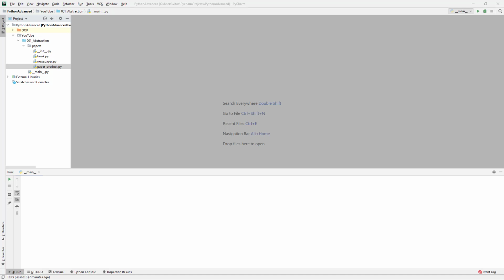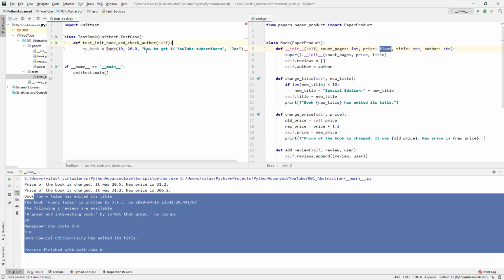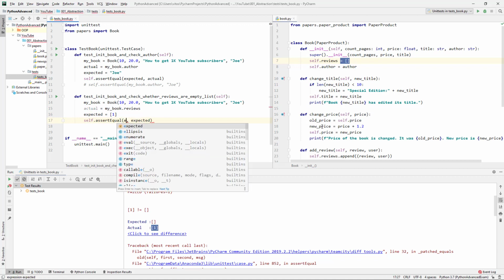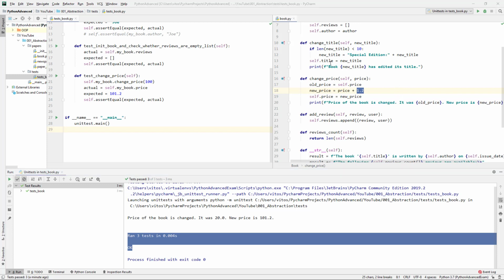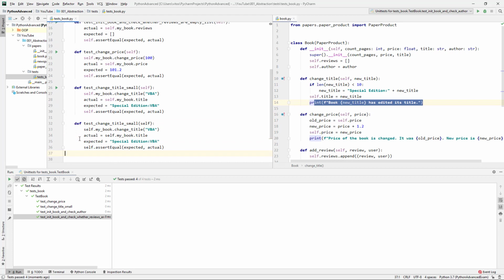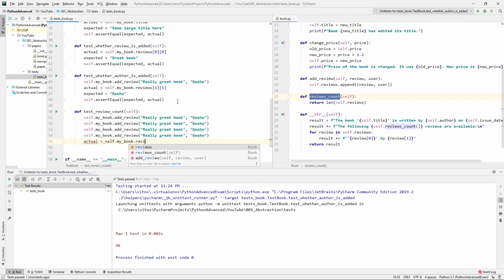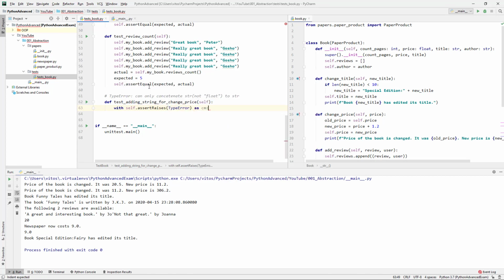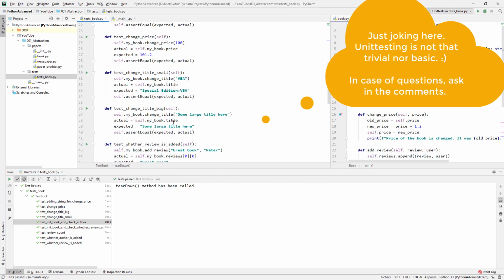Python - Writing Unit Tests with unittest library - Live Coding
Writing Unit Tests with Python and the Python unittest library.
Writing unittests from scratch.